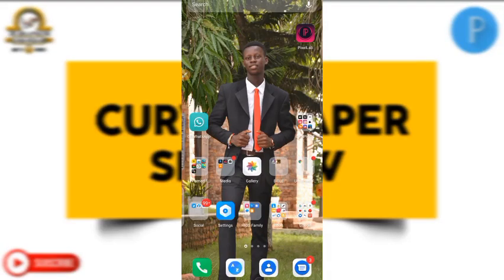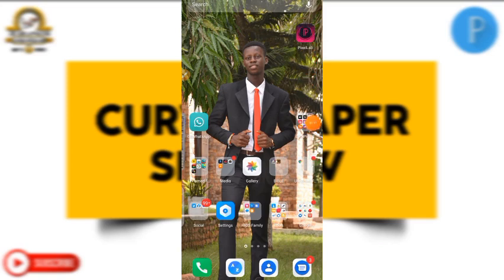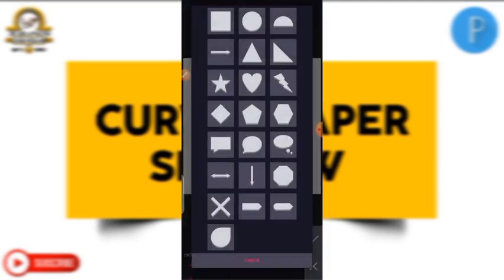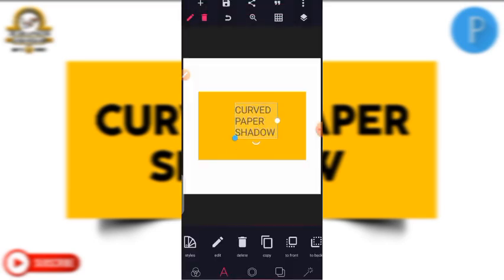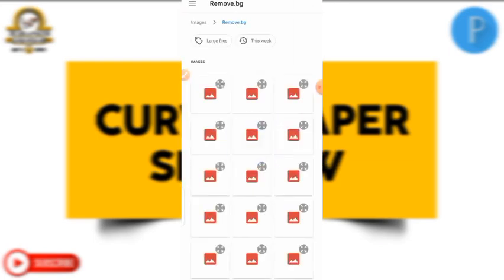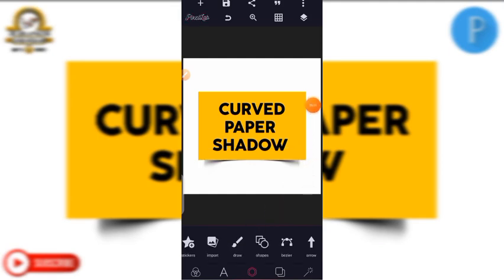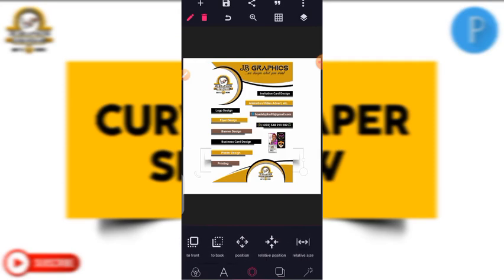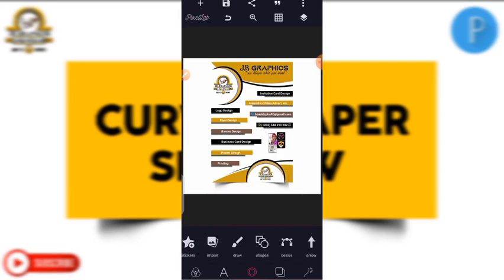USE CURVED PAPER SHADOW PERFECTLY IN YOUR DESIGNS IN PIXELLAB PixelLabTutorials Graphics Design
This tutorial is to help you use curved paper shadow perfectly for your graphics design works. The tutorials is made very easy for you to understand.
Instructions are given as to how to go about each step in the design process

Links to other graphics design tutorials on my channel 👇👇👇
- Introduction to PixelLab tools Part 1

- Simple steps to blend image to background

- Remove picture background in less than 1 minute

JBGRAPHICS is the brand